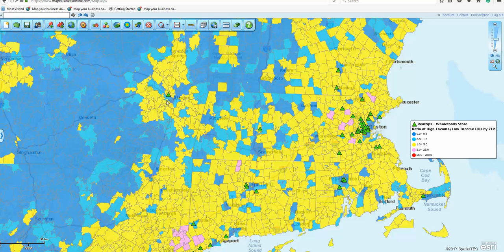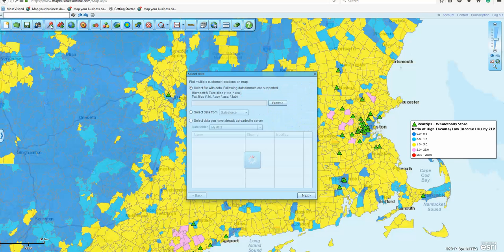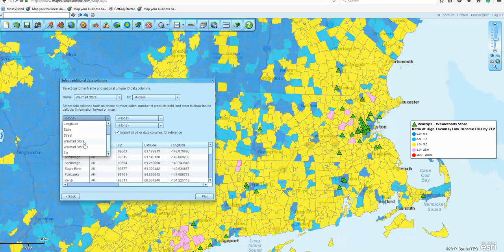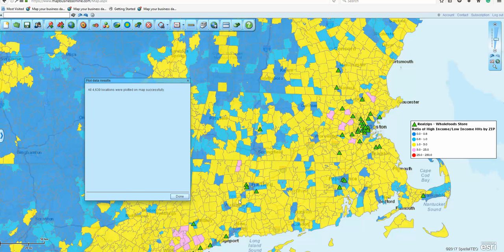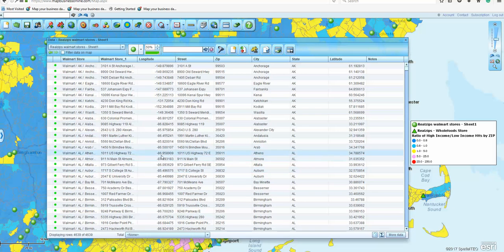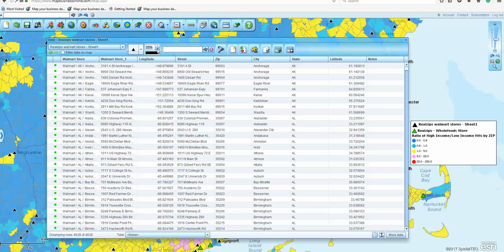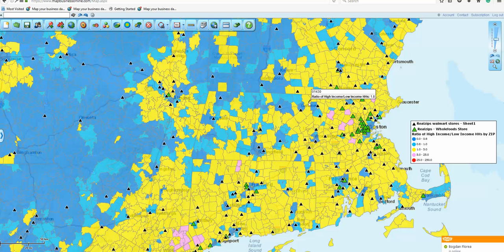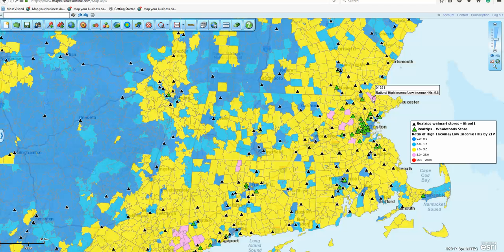Data Visualization for Business in Map Business Online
This short video demonstrates how to use Map Business Online to visualize business data. and take our FREE 30 day trial.